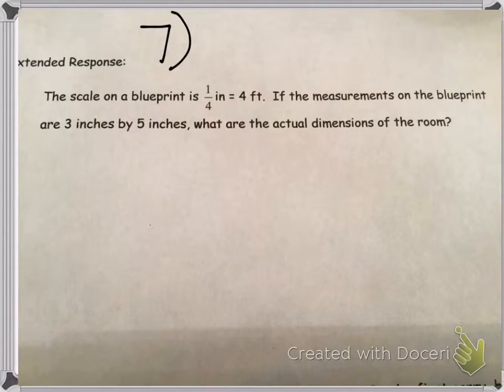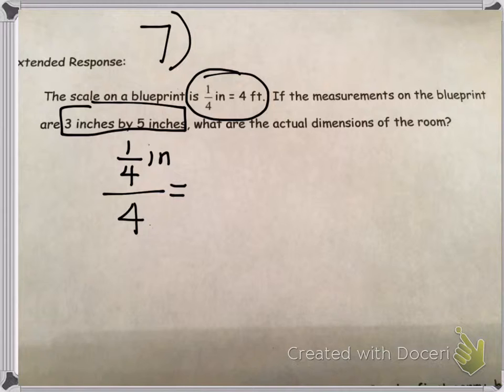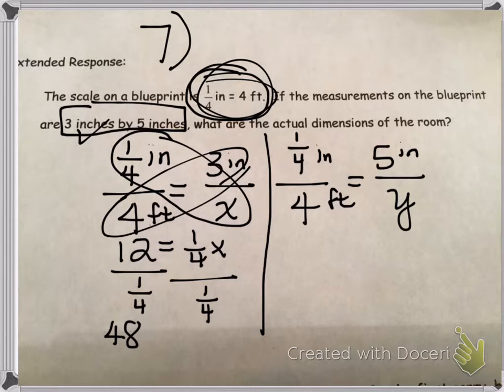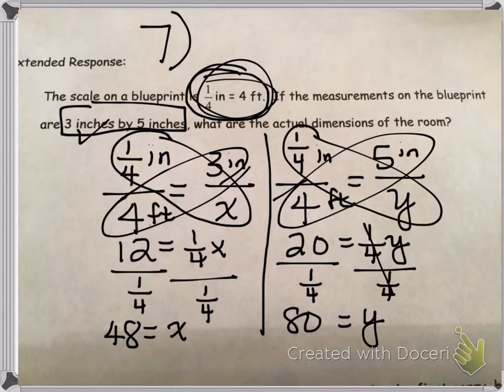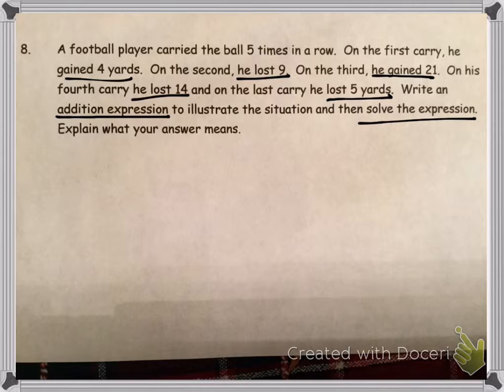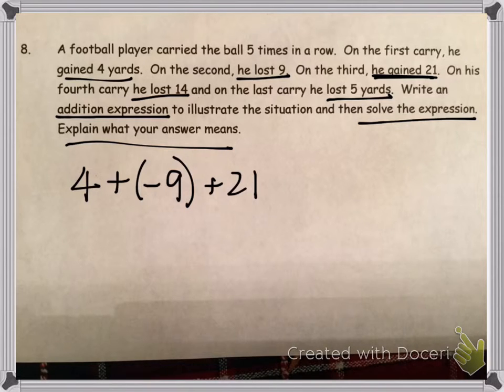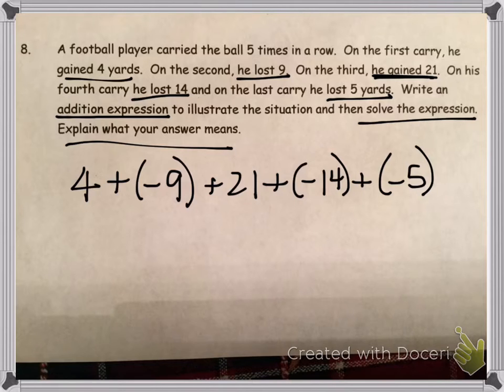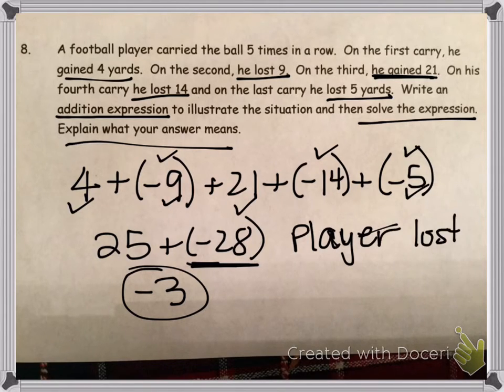Math 7 - TH #14 Extended Response Prep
These questions resemble the actual questions on Take Home #14 and if understood, will allow you to easily complete #7,#8 on the Take Home.